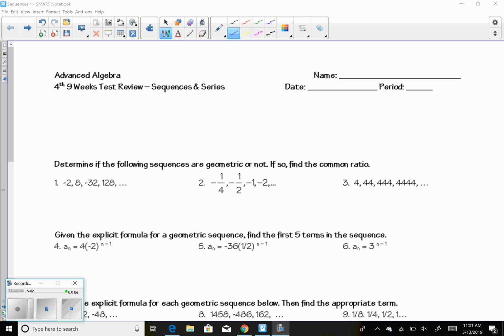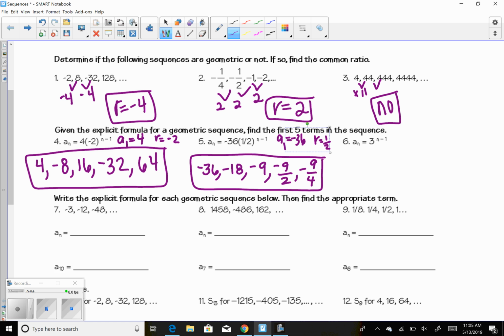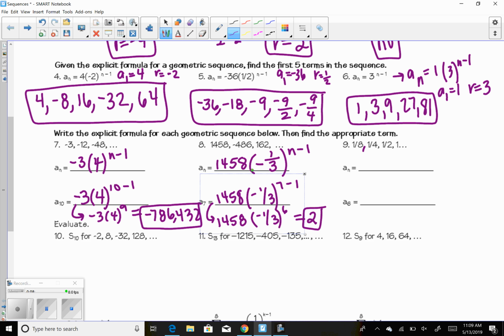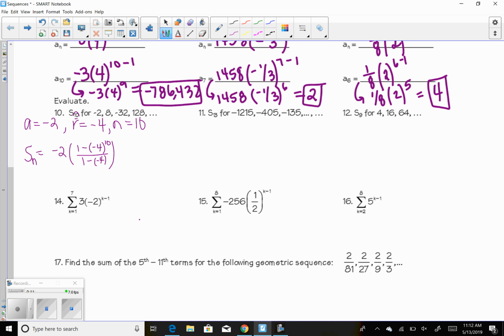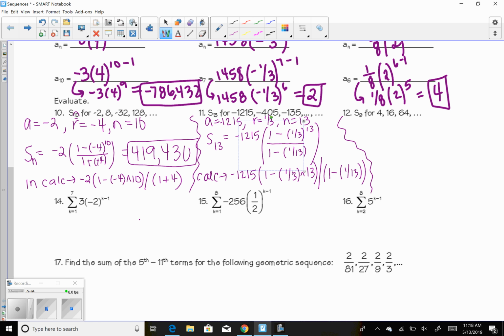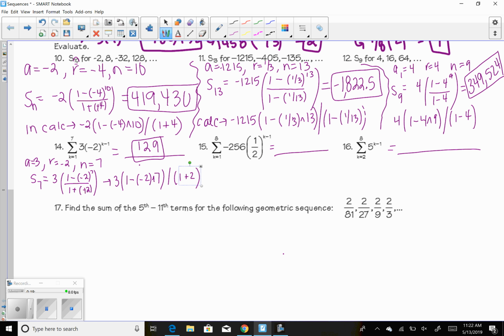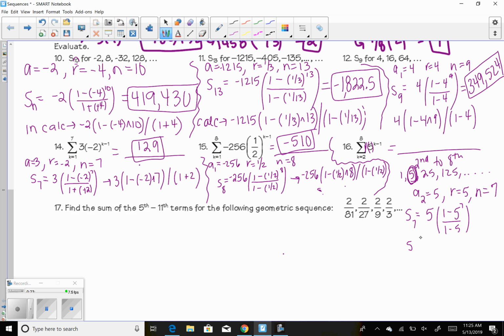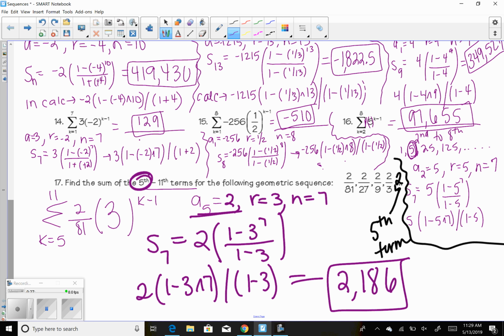4th 9 weeks Review- Advanced Algebra- Sequences & Series